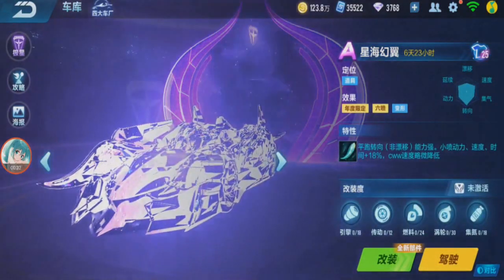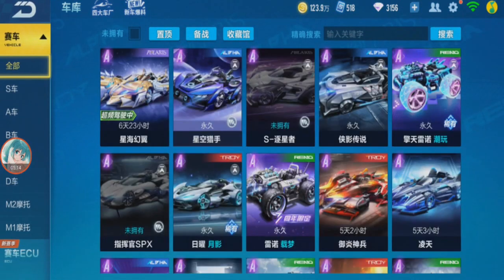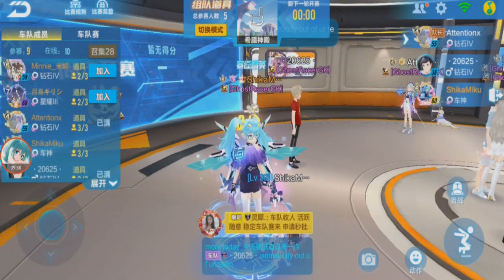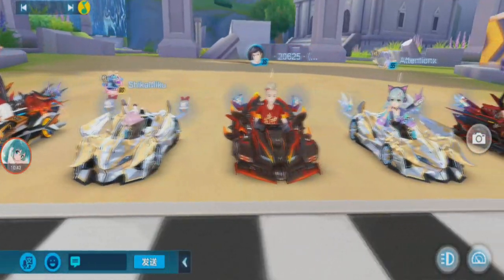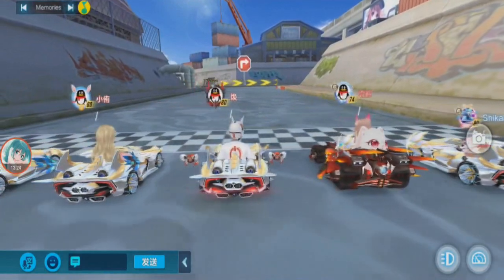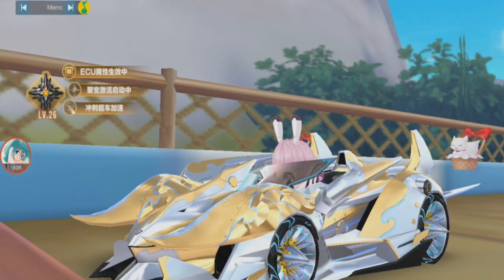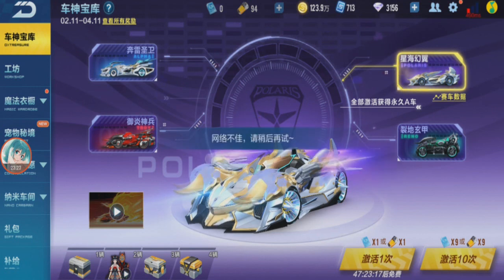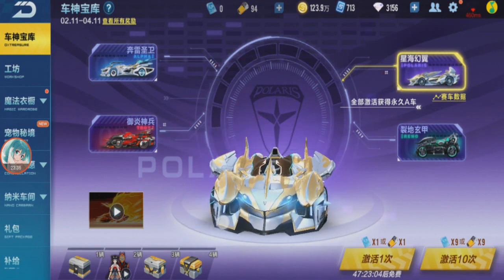Normal Speed Too Fast - Review Star Ocean Wings【QQ Speed Mobile】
fastest normal speed car?